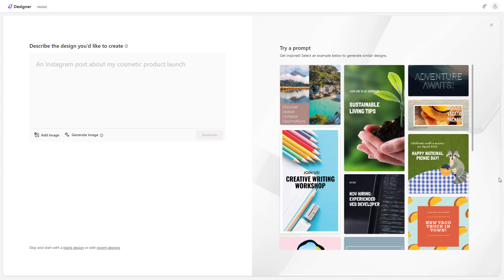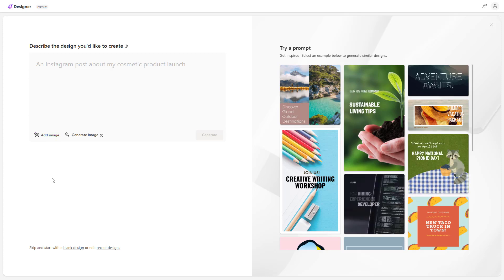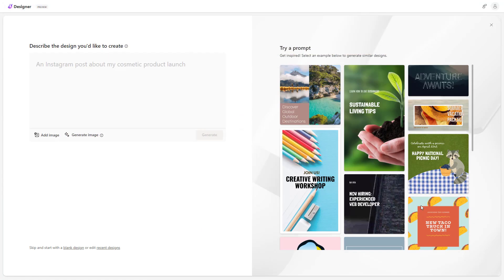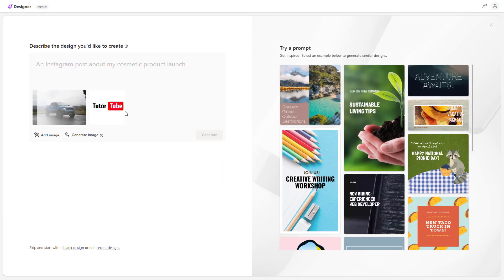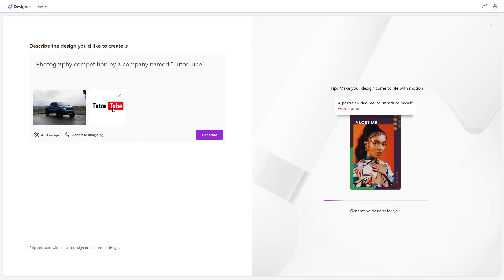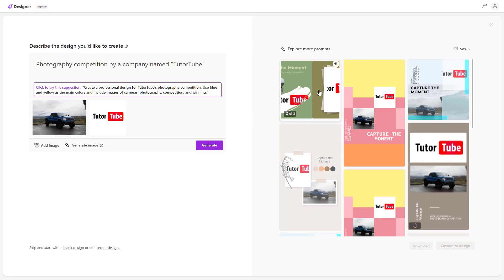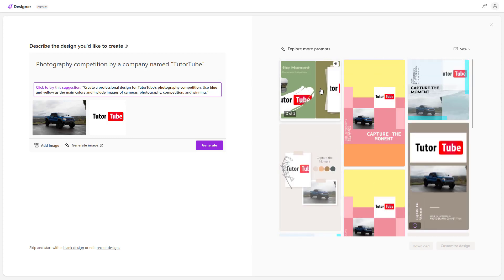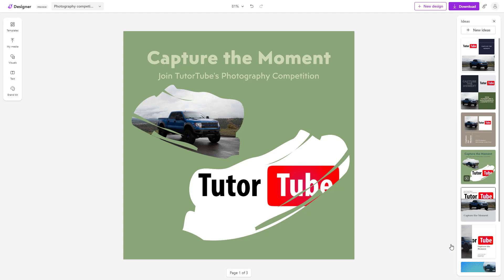Microsoft Designer - Lesson 3 - Adding your own images while Generating Designs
In this tutorial, we will be discussing about Adding your own images while Generating Designs in Microsoft Designer